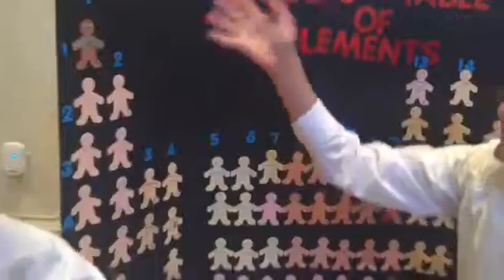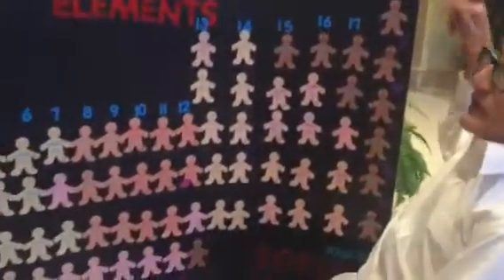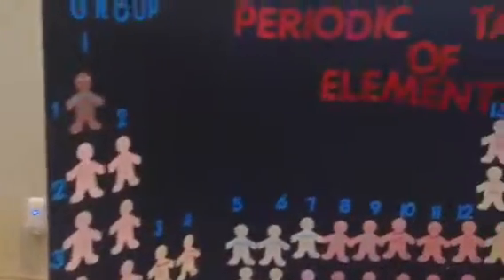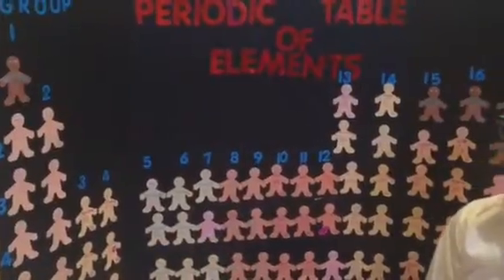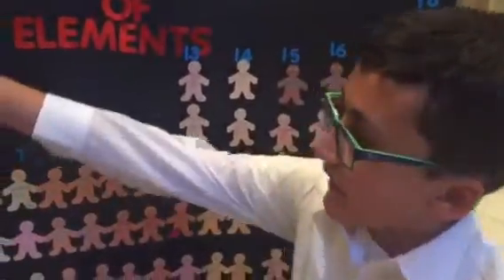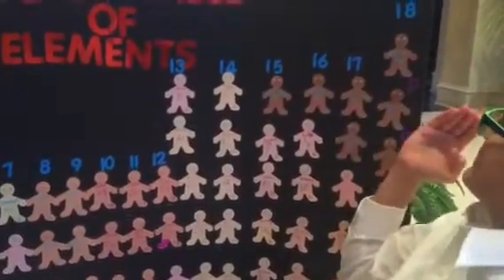The Periodic Table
Sultan, Ryan, Zoeya, Ethan & Saad.